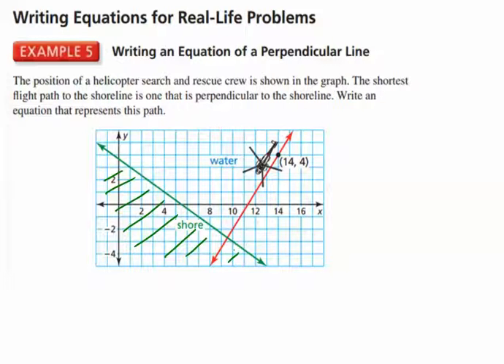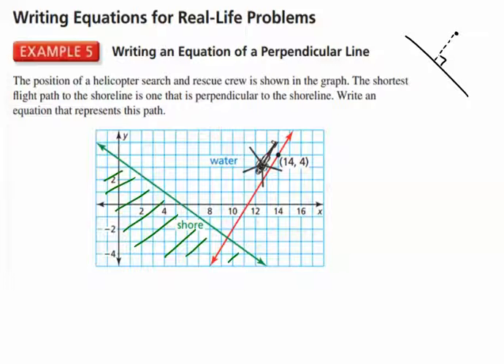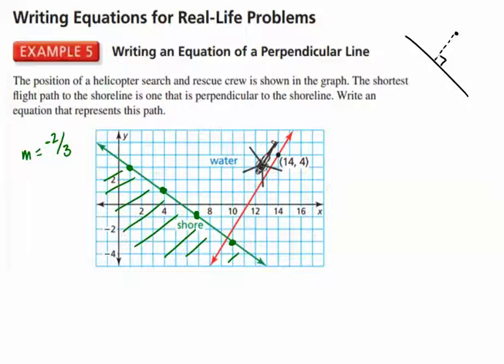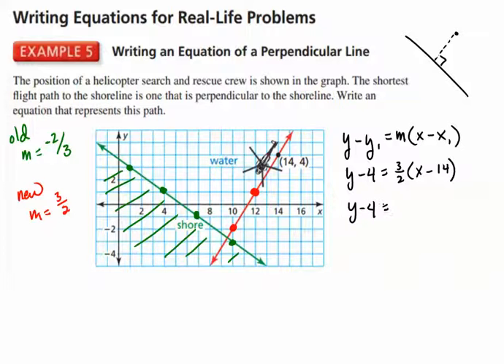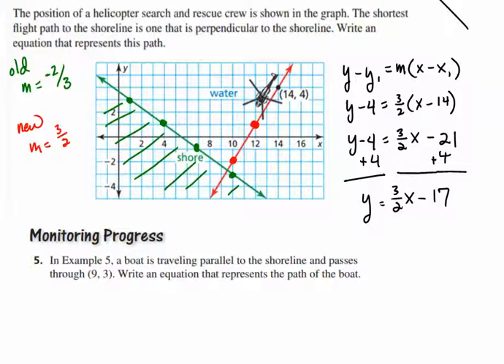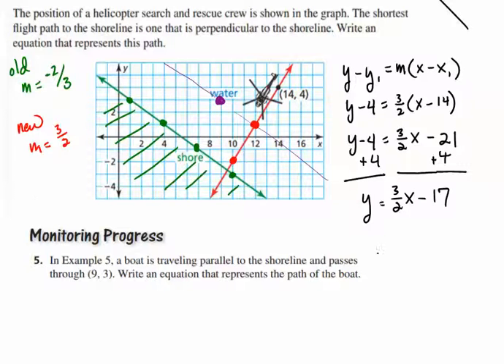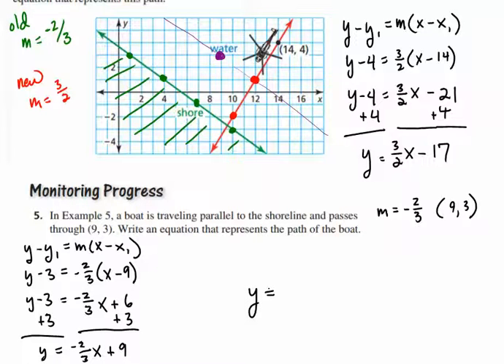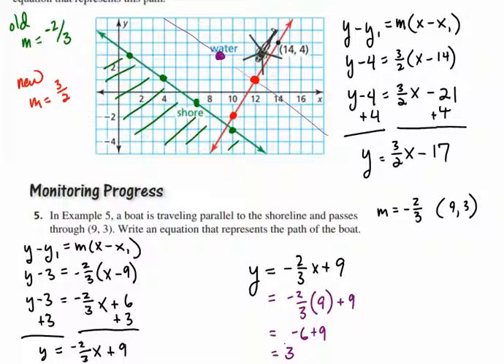BIM Ch 04 Sect 03 03 Example 5 and Monitoring Progress